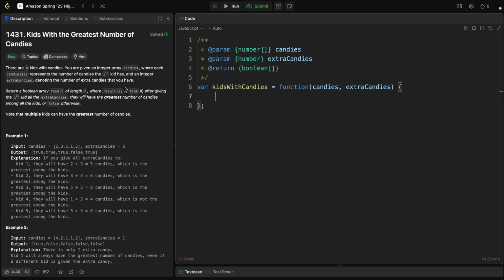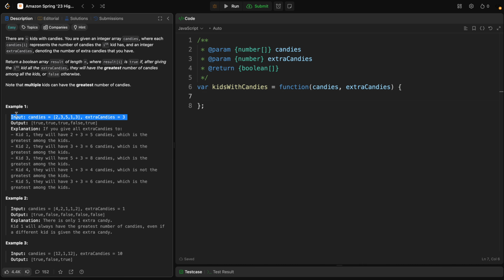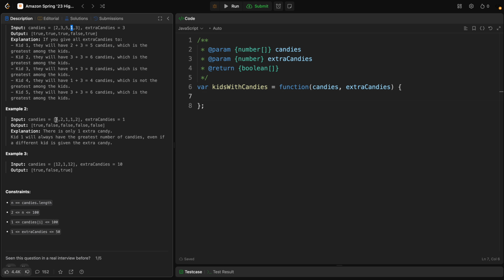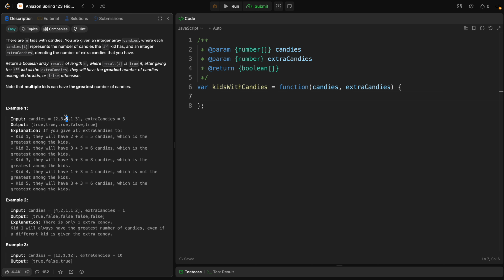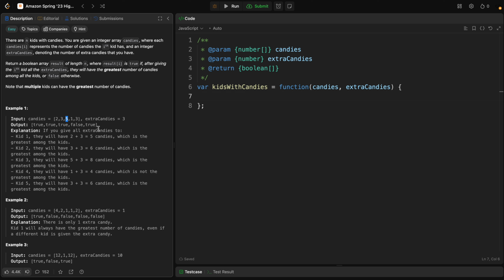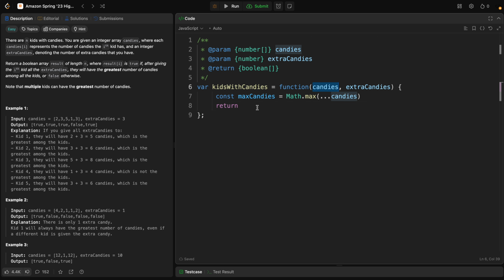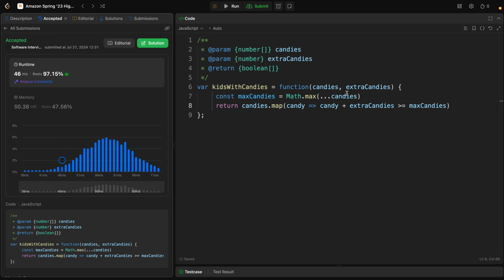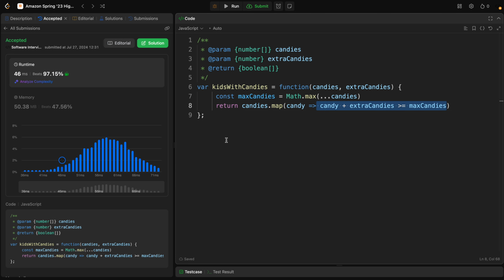LeetCode 1431. Kids With the Greatest Number of Candies | Amazon Spring '23 High Frequency